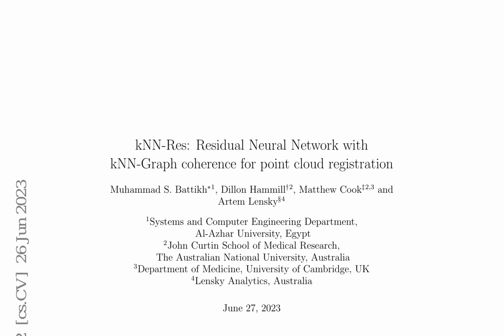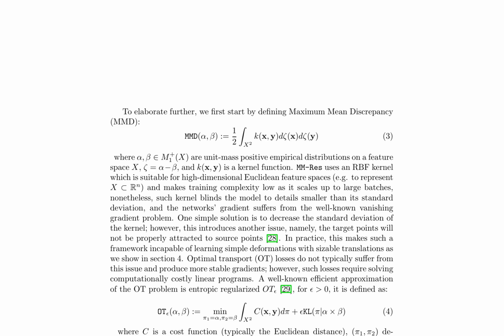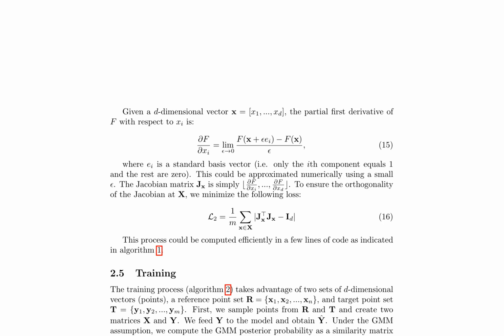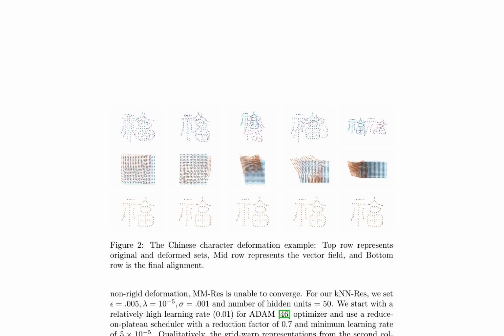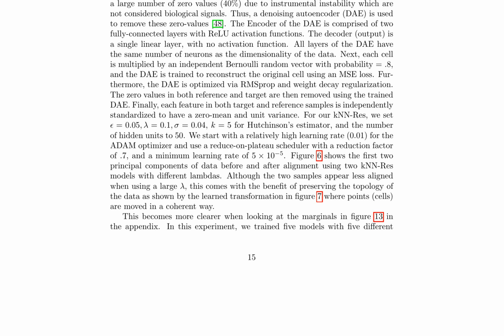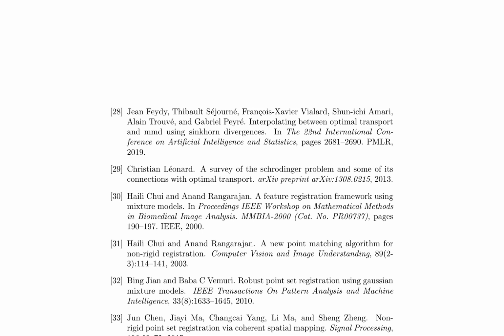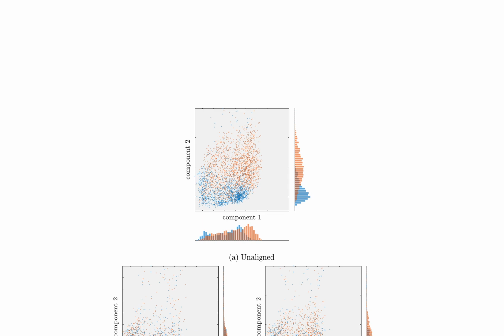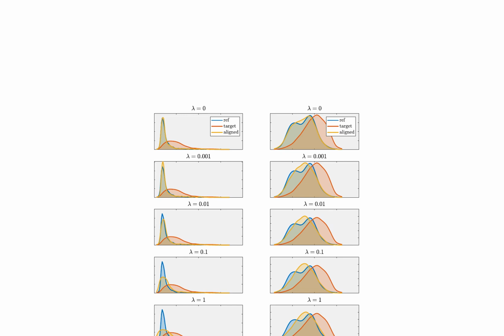kNN-Res: Residual Neural Network with kNN-Graph coherence for point cloud registration -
Title: kNN-Res: Residual Neural Network with kNN-Graph coherence for point cloud registration

Authors: Muhammad S. Battikh, Dillon Hammill, Matthew Cook, Artem Lensky

Abstract:
In this paper, we present a residual neural network-based method for point set registration that preserves the topological structure of the target point set. Similar to coherent point drift (CPD), the registration (alignment) problem is viewed as the movement of data points sampled from a target distribution along a regularized displacement vector field. While the coherence constraint in CPD is stated in terms of local motion coherence, the proposed regularization term relies on a global smoothness constraint as a proxy for preserving local topology. This makes CPD less flexible when the deformation is locally rigid but globally non-rigid as in the case of multiple objects and articulate pose registration. A Jacobian-based cost function and geometric-aware statistical distances are proposed to mitigate these issues. The latter allows for measuring misalignment between the target and the reference. The justification for the k-Nearest Neighbour(kNN) graph preservation of target data, when the Jacobian cost is used, is also provided. Further, to tackle the registration of high-dimensional point sets, a constant time stochastic approximation of the Jacobian cost is introduced. The proposed method is illustrated on several 2-dimensional toy examples and tested on high-dimensional flow Cytometry datasets where the task is to align two distributions of cells whilst preserving the kNN-graph in order to preserve the biological signal of the transformed data. The implementation of the proposed approach is available at this https URL under the MIT license.